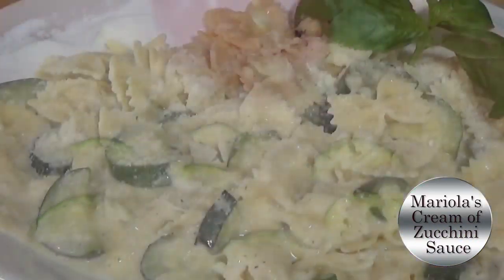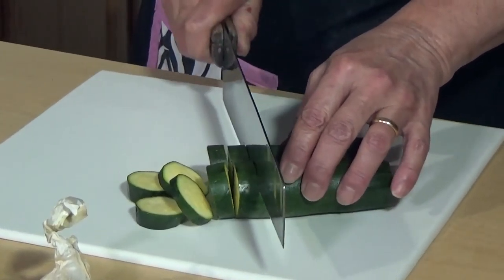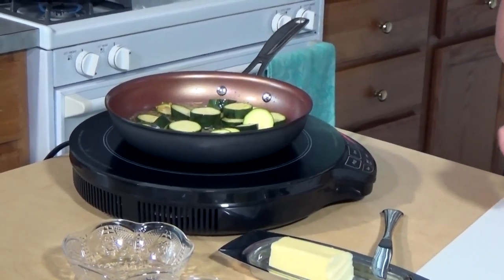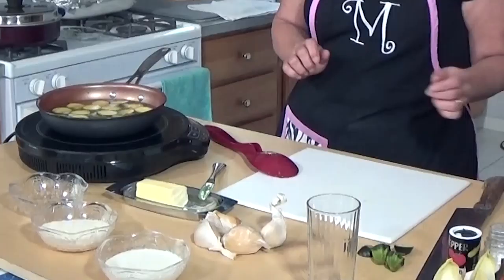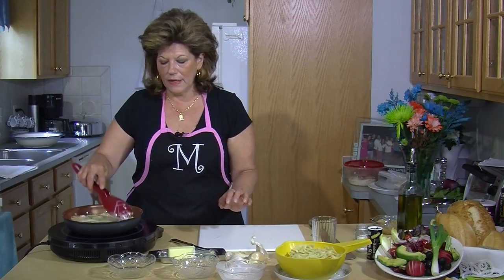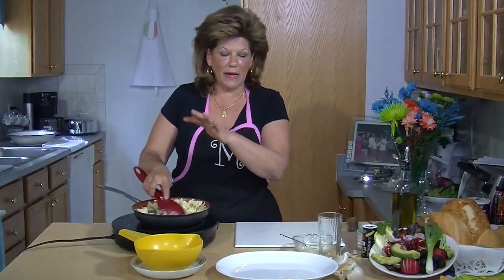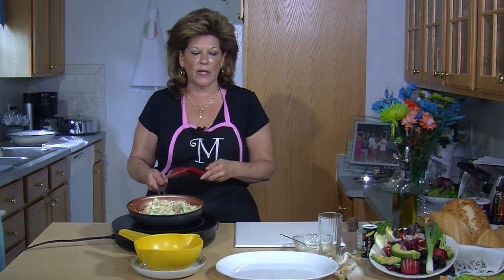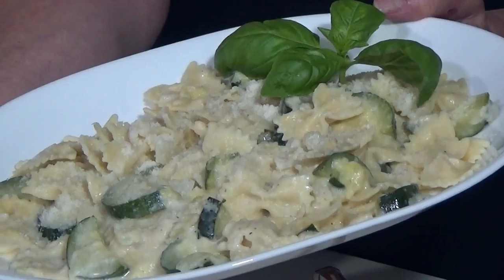Episode 23 Cream of Zucchini Sauce